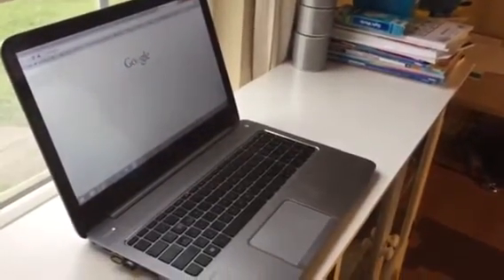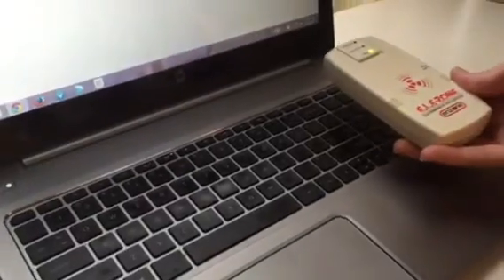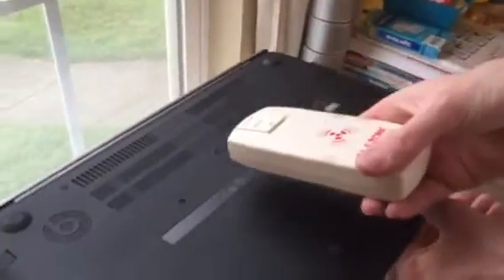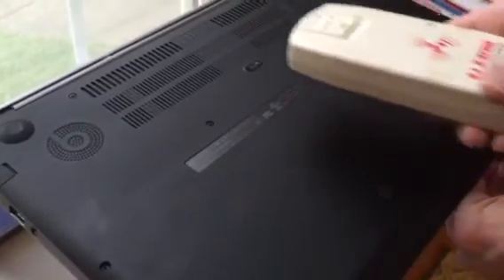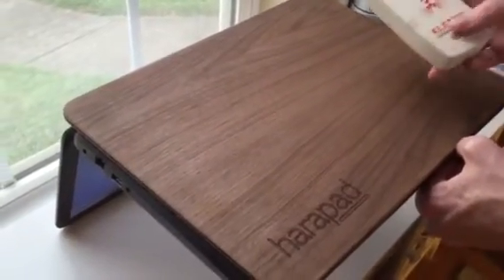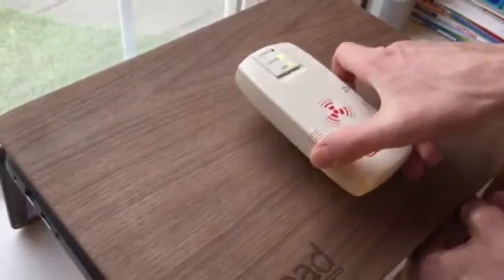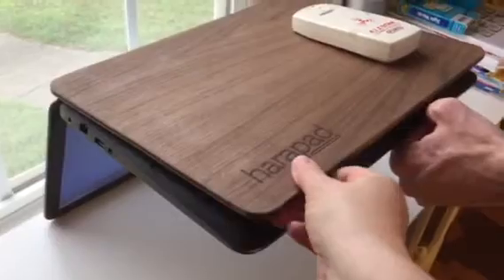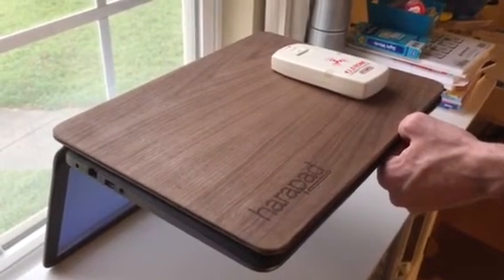HARApad testing for laptop radiation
Our test of the HARAPad, which is desiged to help protect against laptop radiation.